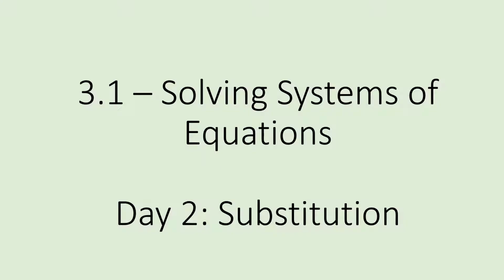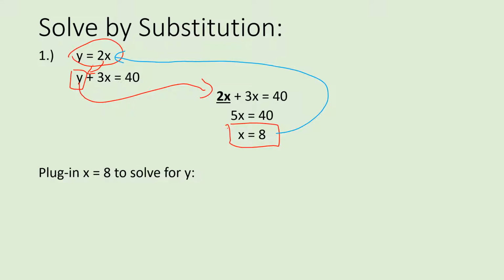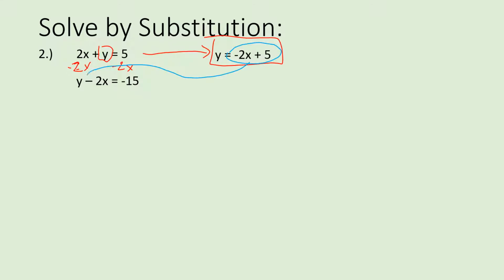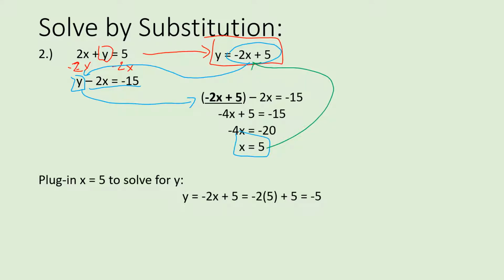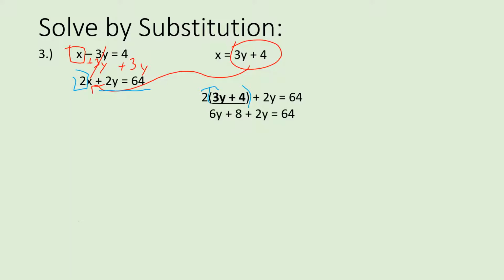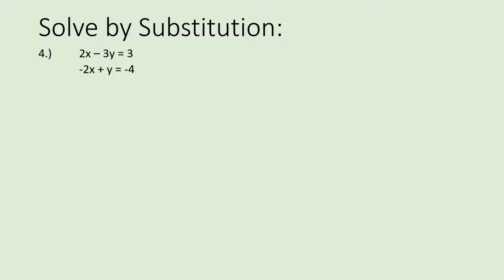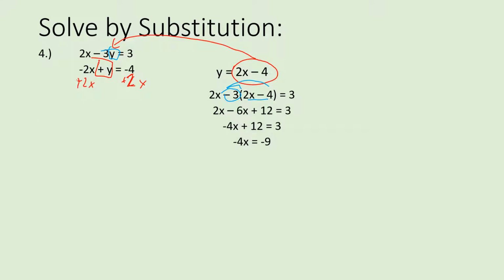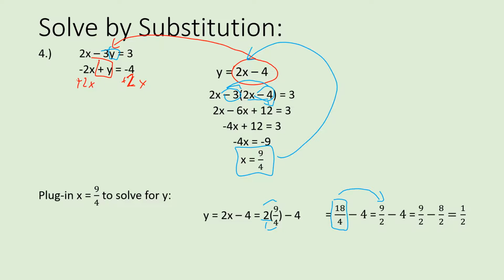Alg 2: 3.1 Day 2 - Solving Linear Systems by Substitution